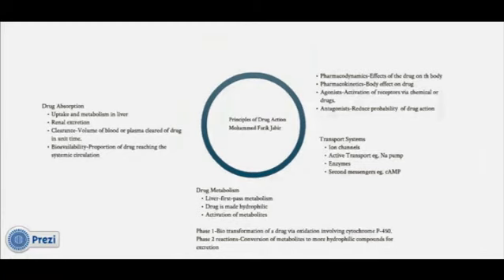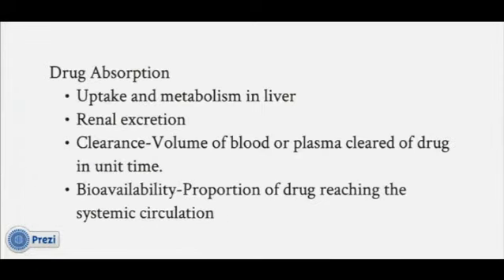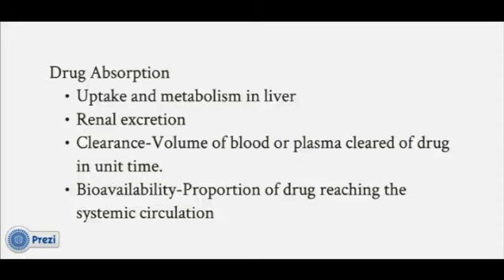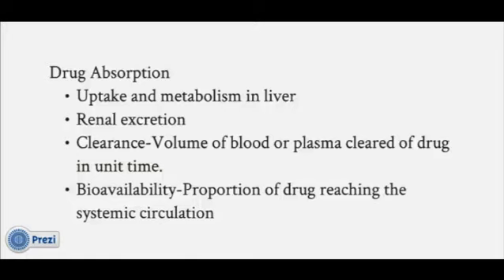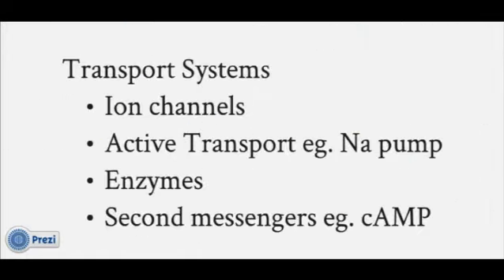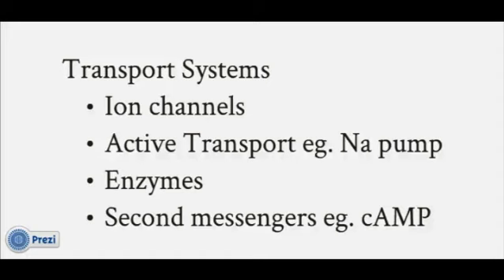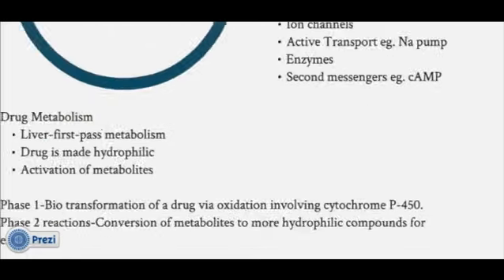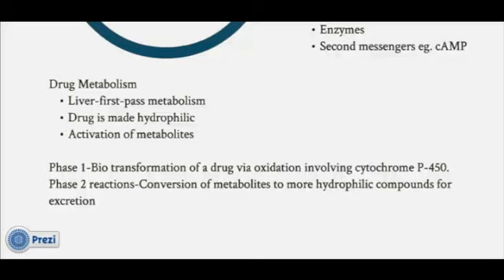Pharmacology - principles of drug action